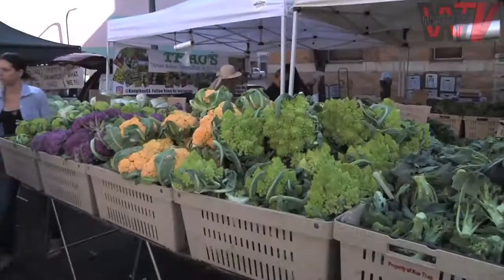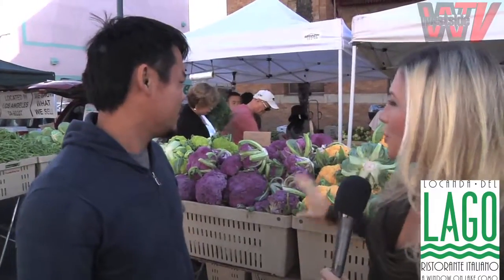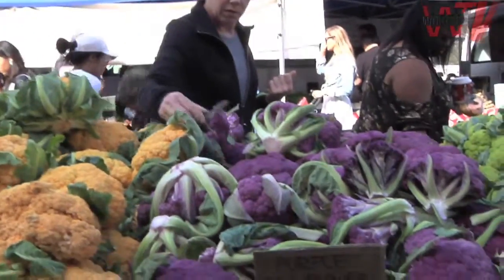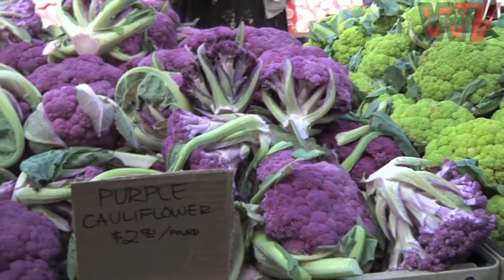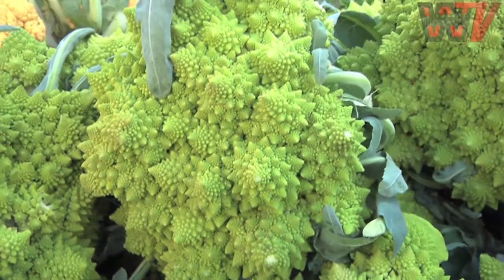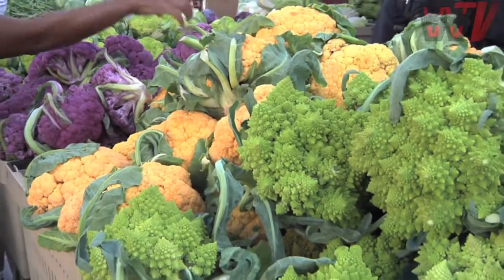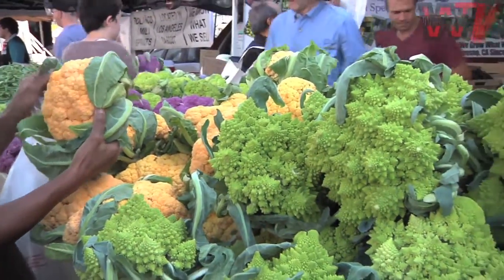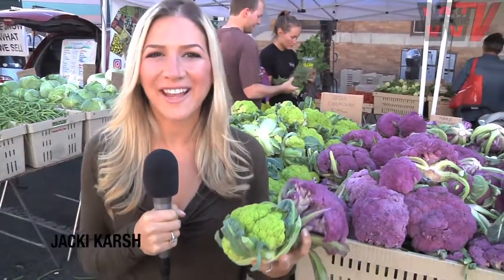SM Market Report-Cauliflower!!! Now which color???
This week on Market Report host Jacki Karsh speaks to Kong from Tao Family Farms hit assorted variety of cauliflower.